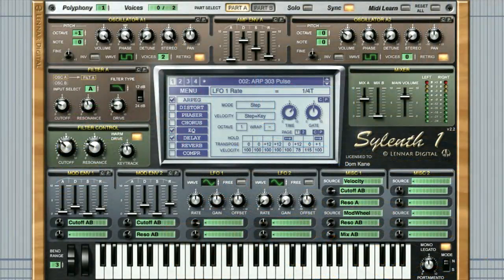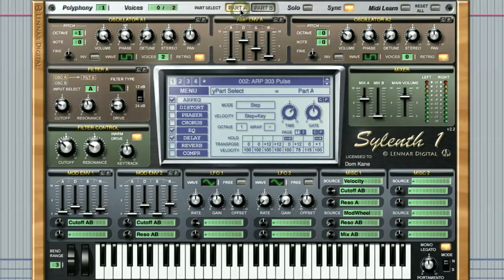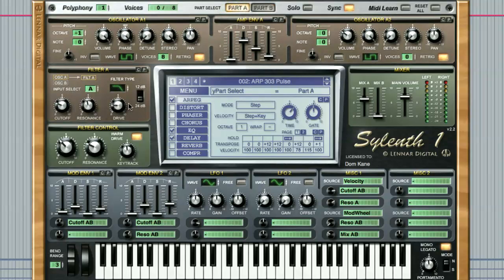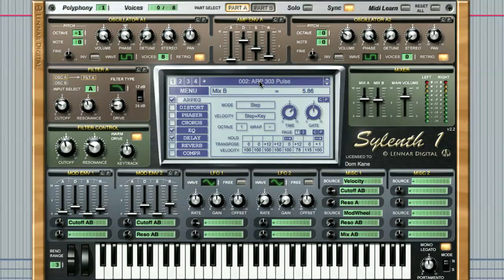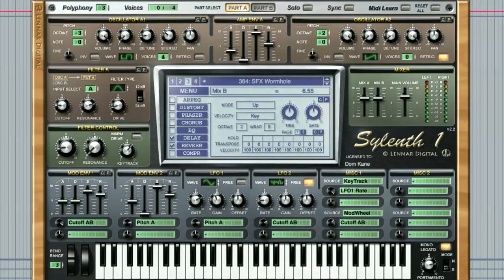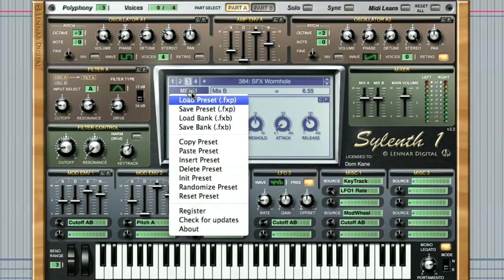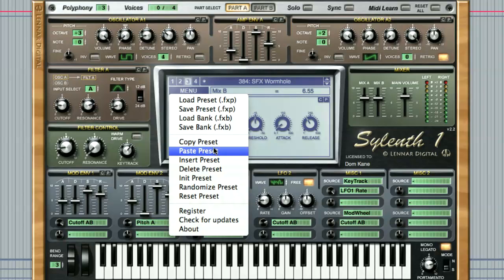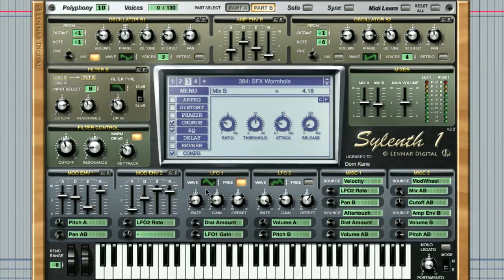Online Sylenth1 course via music-courses.com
This movie is the first lesson from Producertech's brand new Lennar Digital Sylenth1 Course. As well as introducing the course format, there is an overview of the synth, going through each of the main sections and briefly explaining the way subtractive synthesis and other sound-sculpting techniques are used to create sounds. In addition, there is a guide to the central display, showing how effects are added, presets are managed and randomisation can be applied.